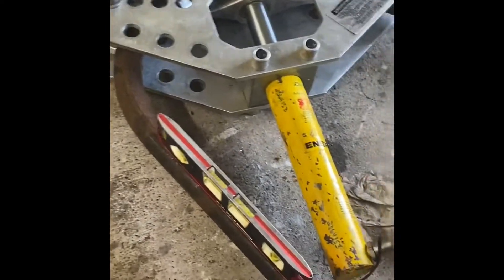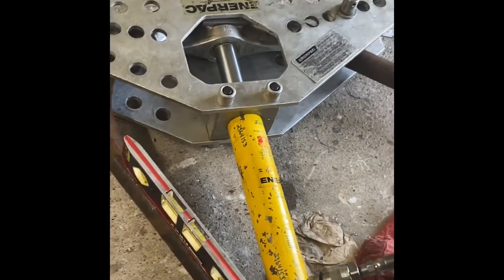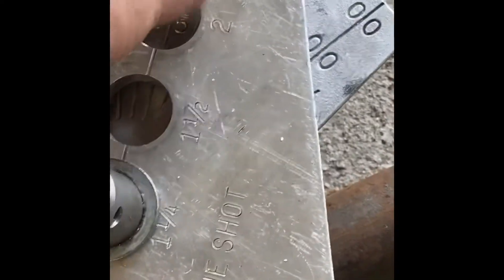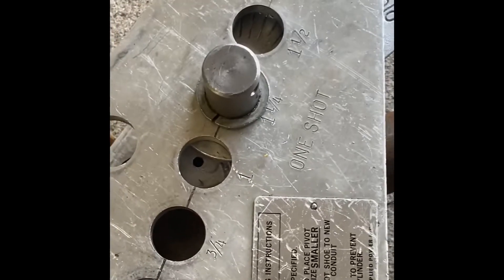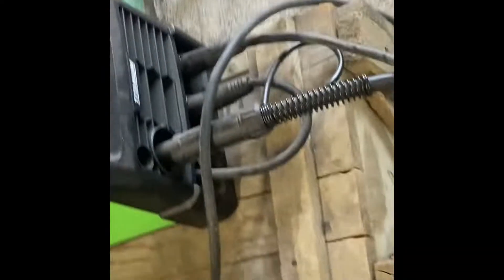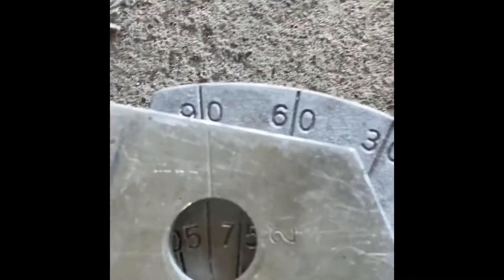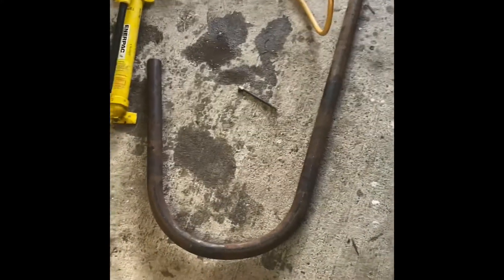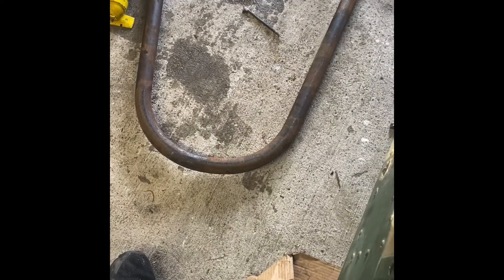Testing My Enerpac Pipe Bender.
I’m testing my Enerpac bender to see if I can build a chassis and roll cage.